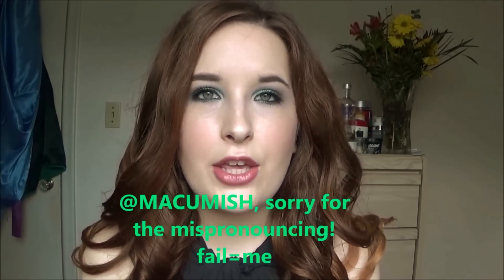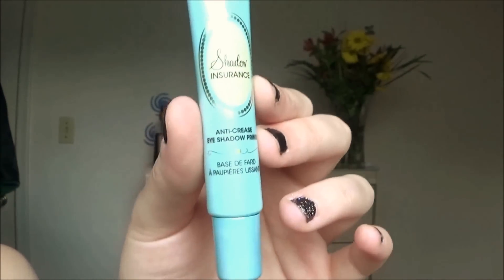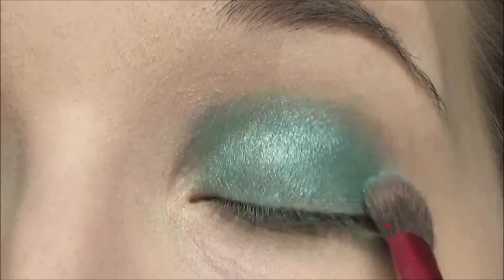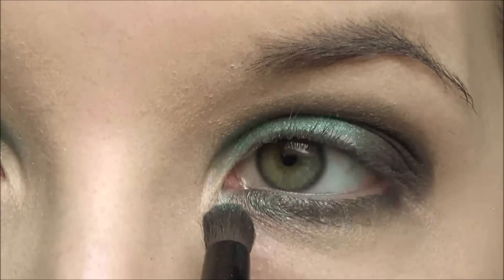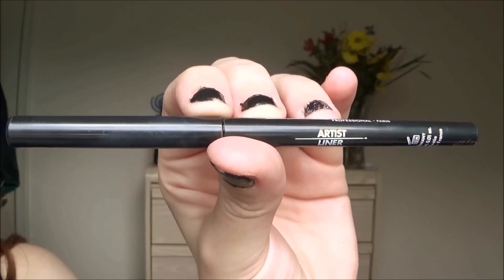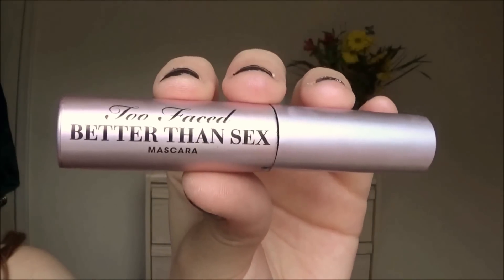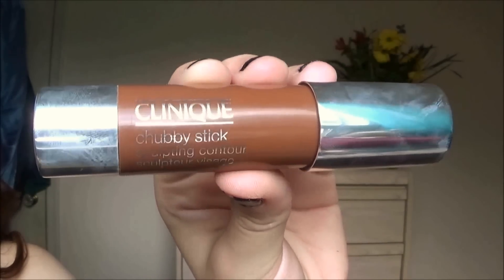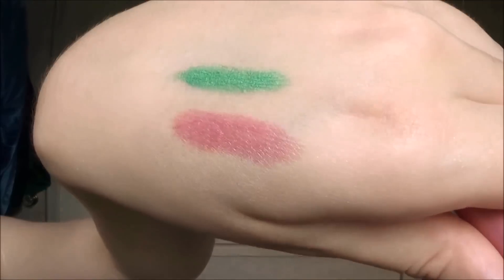Green Envy Makeup Look - Collab!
INFO DOWN BELOW:

Hey everyone! Today's video is another collab with the lovely Marcia aka Macumish! We thought doing a neutral look with a pop of color would be the way to go! She'll be doing a glitter eye look so check her out!